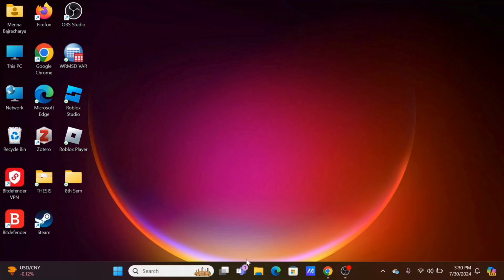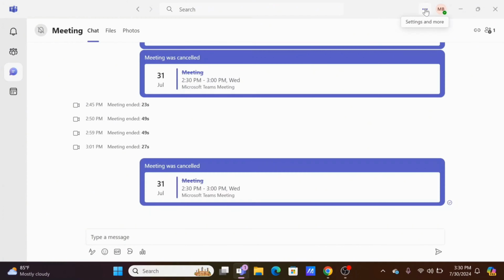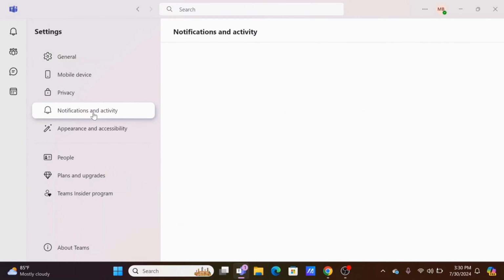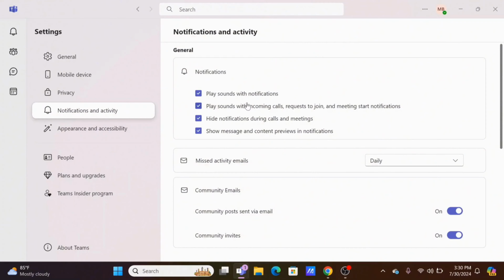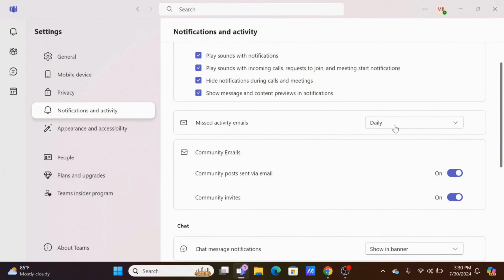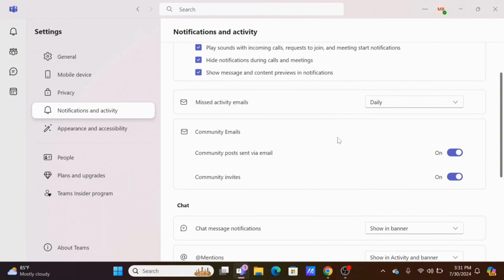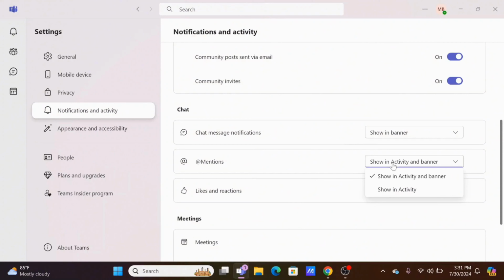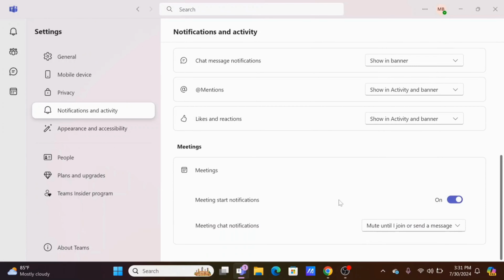How to Manage Notifications in Microsoft Teams (2024)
Want to take control of your notifications in Microsoft Teams? Follow this guide to customize your notification settings for a better Teams experience.

Timestamps:
0:00 - Introduction
0:10 - Managing Notifications in Microsoft Teams

Key points covered in the video:
- Overview of different types of notifications in Microsoft Teams.
- Step-by-step instructions on how to adjust your notification settings.
- Tips for customizing alerts to minimize distractions and stay focused.
- How to set up notifications for specific channels or messages.